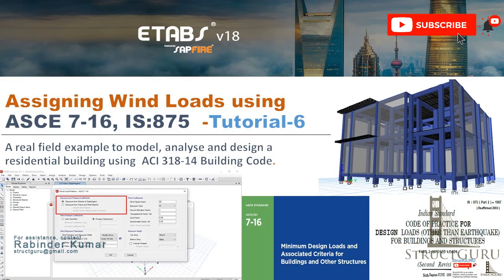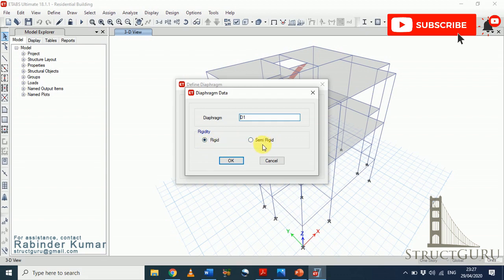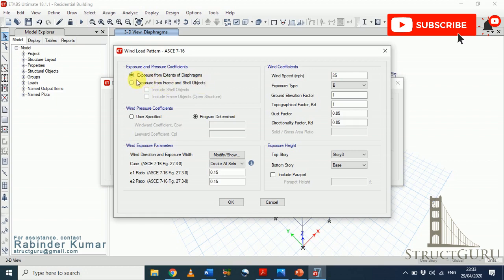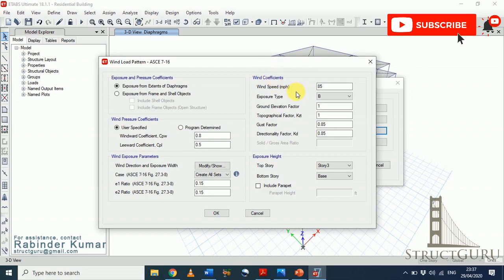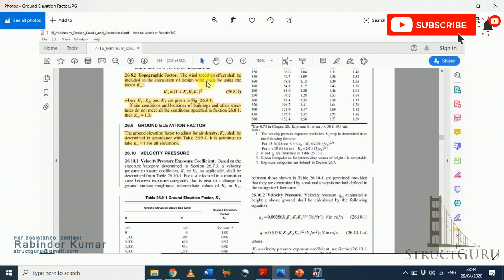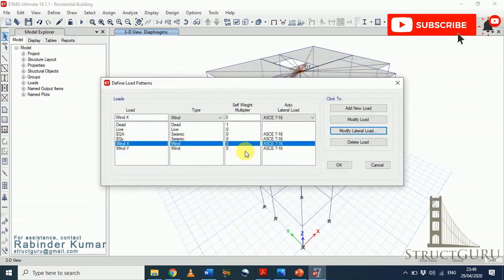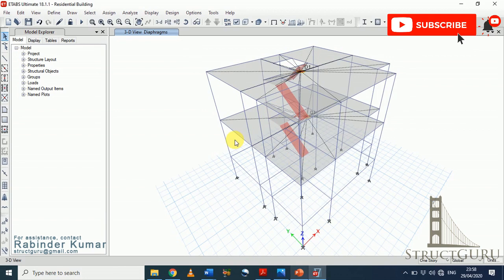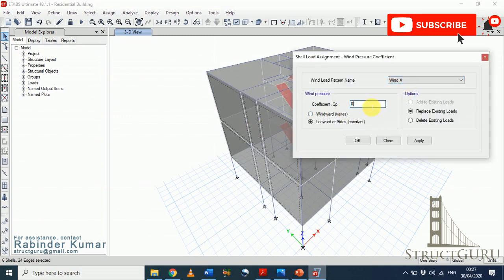Assigning Wind Loads using ASCE 7-16, IS:875 in ETABS v18 -Tutorial-6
The discussion includes load application from diaphragms and shells onto the structure. In this tutorial, ASCE 7-16, and IS: 875 (Part III) building code are used to explain wind load coefficients.
In this tutorial following contents are covered
1- Wind load application from diaphragms
2- Wind load application from frame and shell object
3- Using ASCE 7-16 and IS: 875 (Part III) for wind load coefficients

Note: Choose "story 1 to story 3" instead of "base to story 3" for story height exposure.